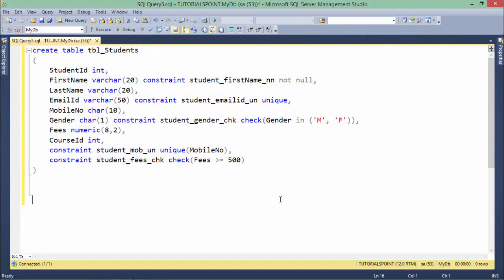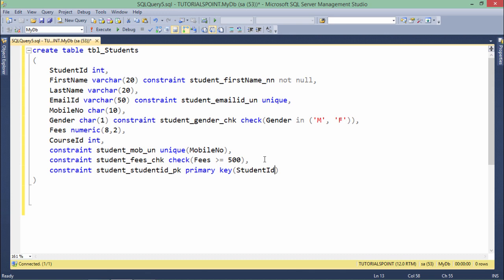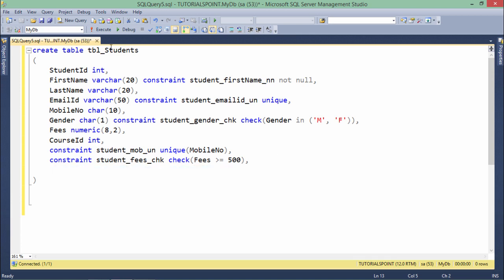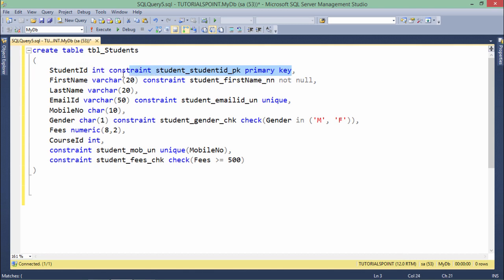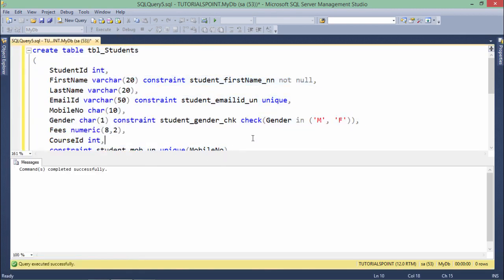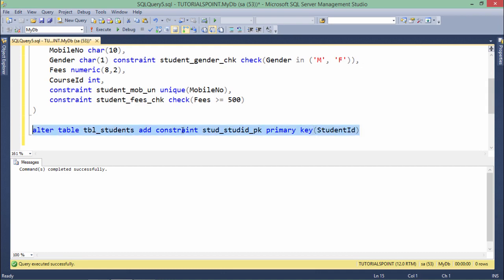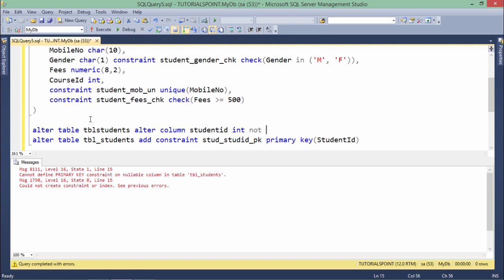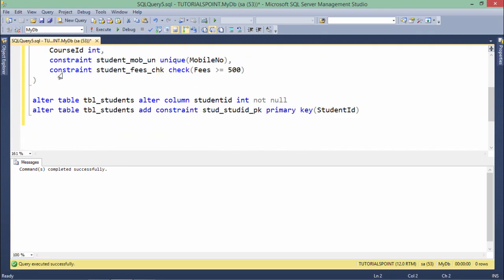T-SQL - Primary Key Constraints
In this overview tutorial of T SQL, you will learn the concept of Primary Key Constraints.